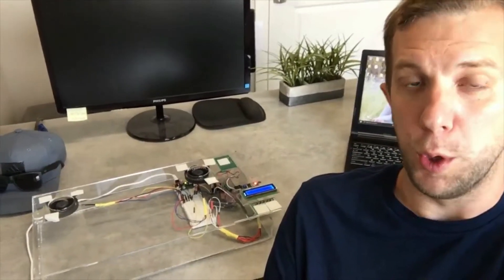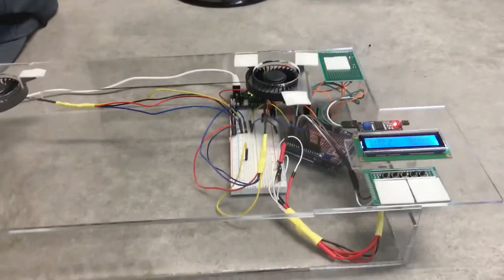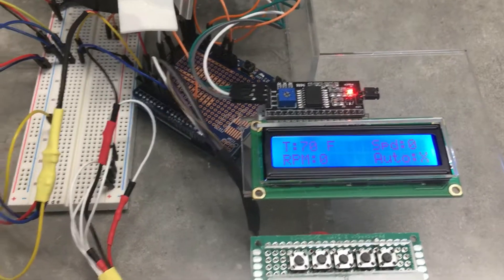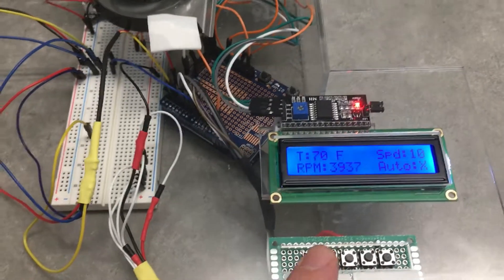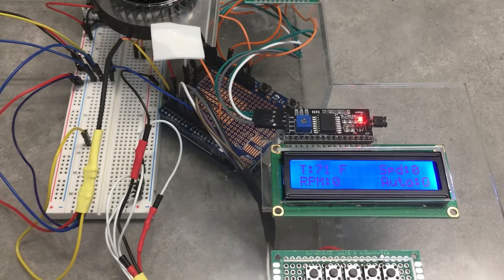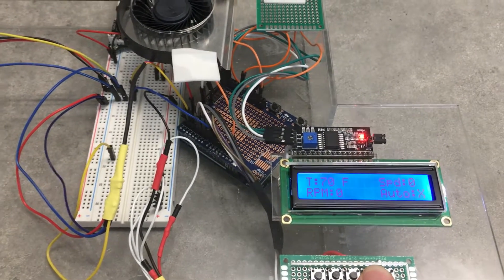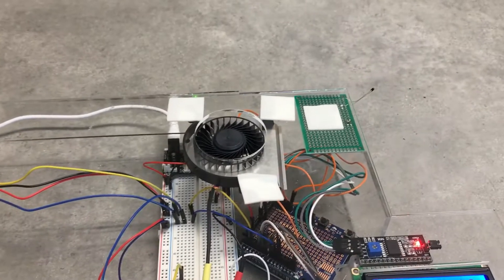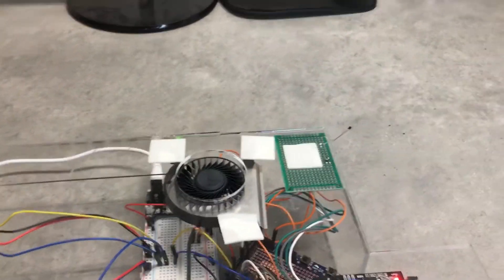Laptop Lap Cooler